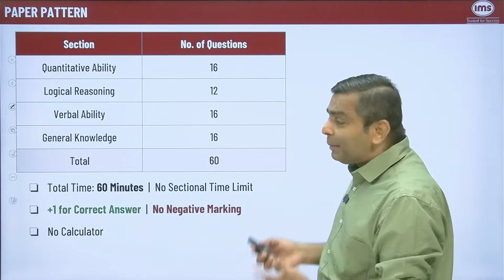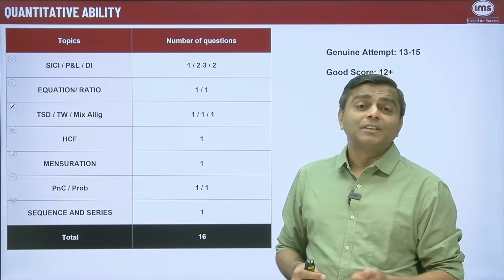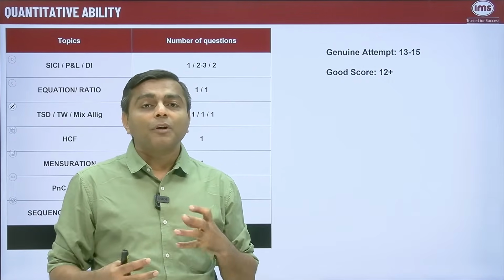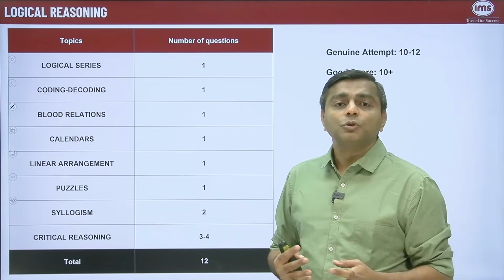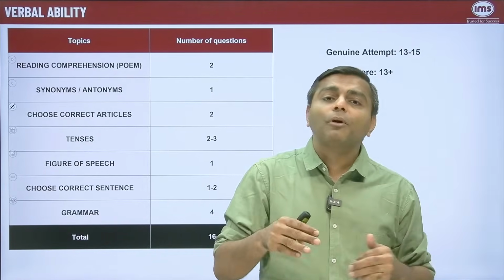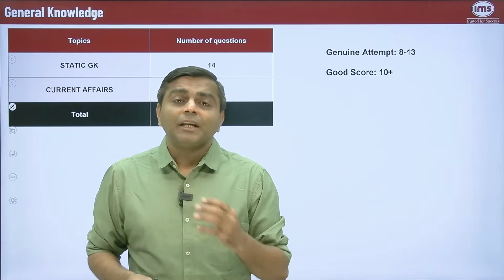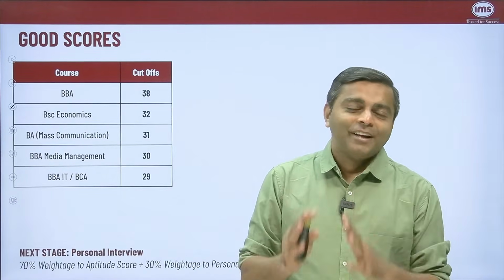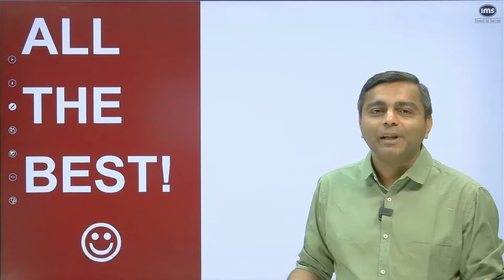SET Round 2 Analysis | Difficulty Level, Solution, Cut-off ft. Kartik Kothari